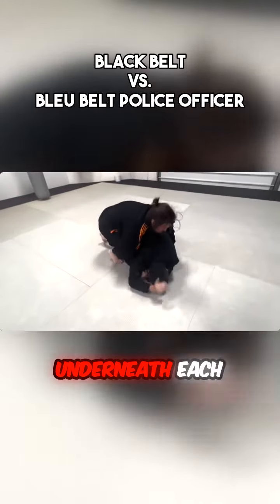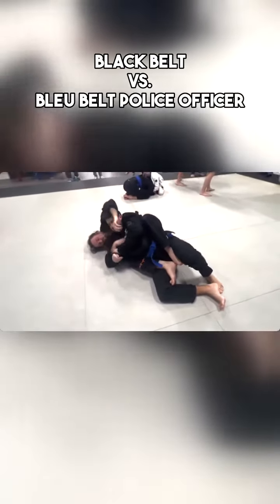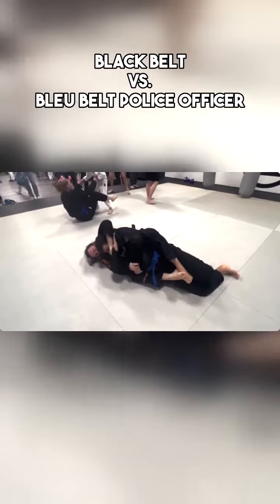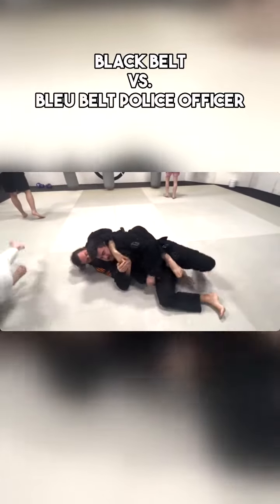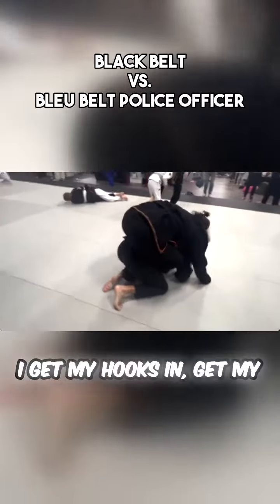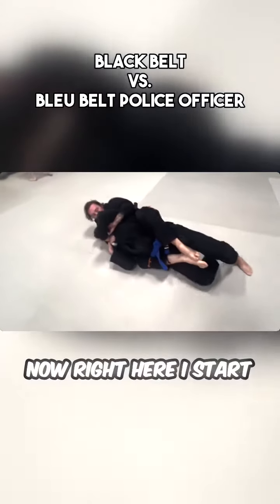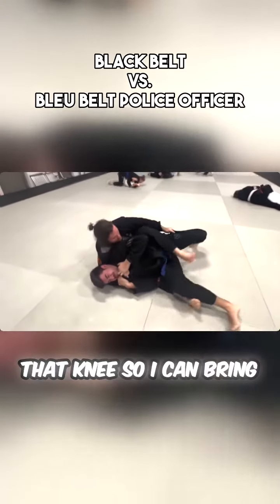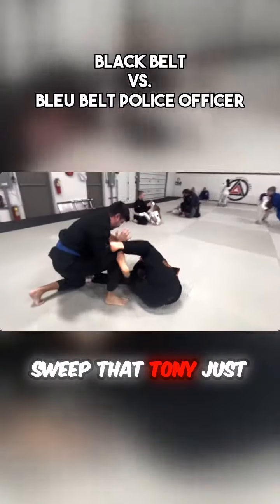BJJ Black Belt Vs. Blue Belt Police Officer | Train Your Legend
The video transcription describes a jiu-jitsu technique where the person demonstrates grabbing their opponent's gi to roll them and take their back. They attempt a choke but the opponent defends well. The person then transitions to the belly, gets their hooks in, and attempts a bow and arrow choke. However, they are unable to reach the knee and bail out of the move. The technique is described as effective and the person expresses appreciation for the sweep. Overall, the transcription highlights a grappling exchange in a jiu-jitsu match.